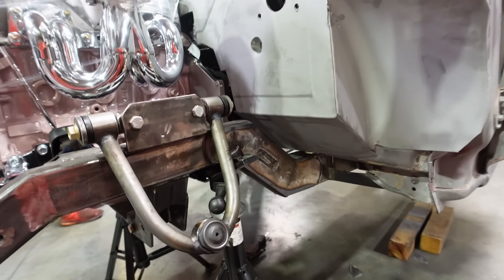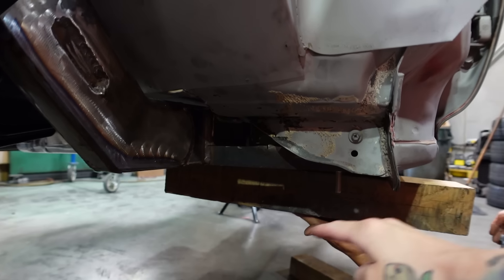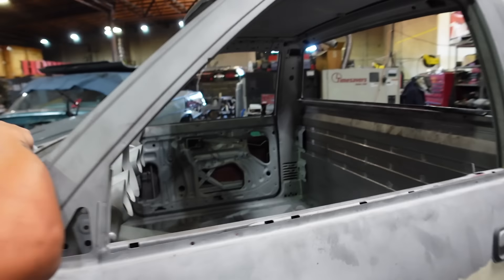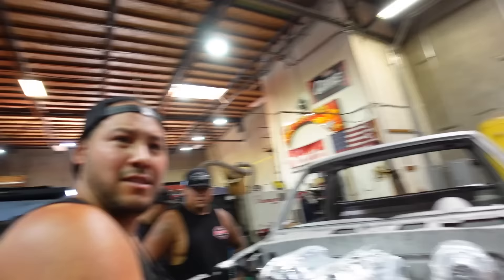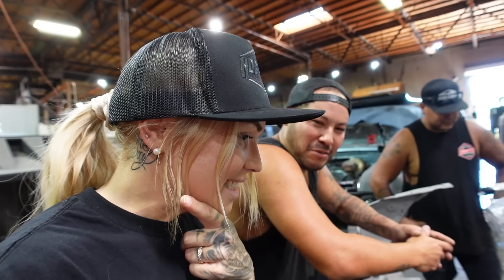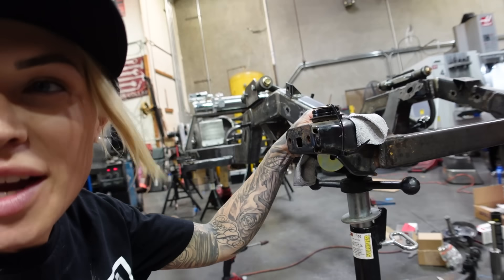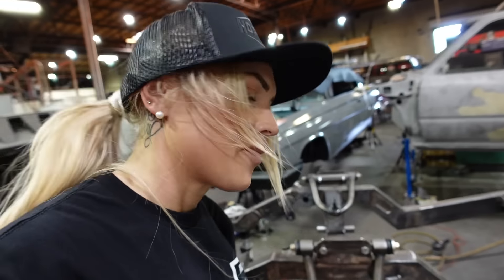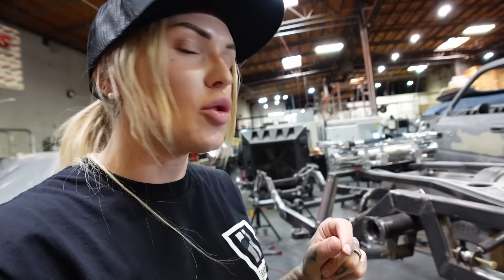Episode 13 - We have to cut everything…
The engine leaves, body mount problems get sorted and we have to cut more stuff ….